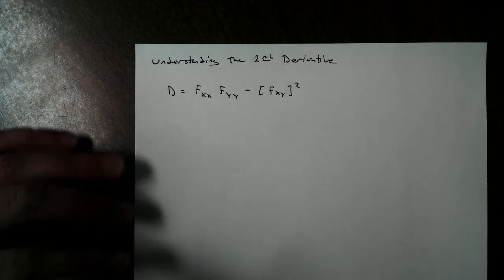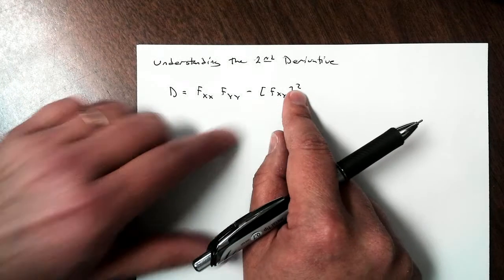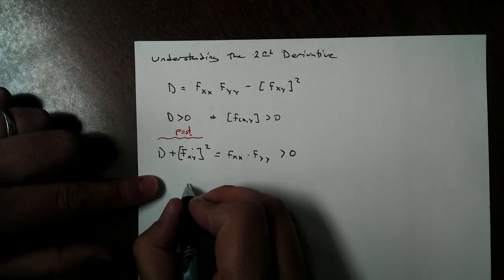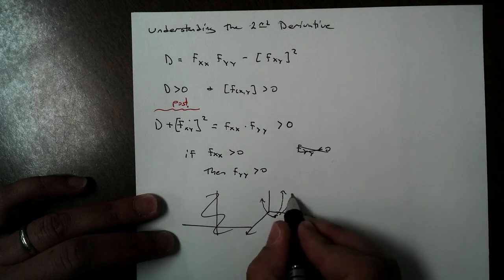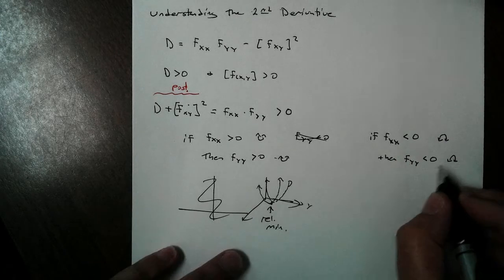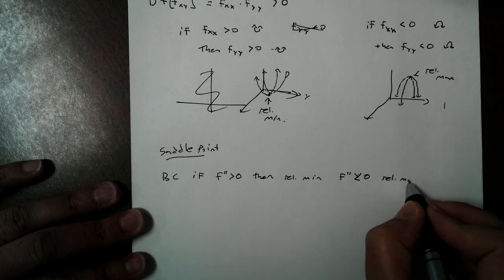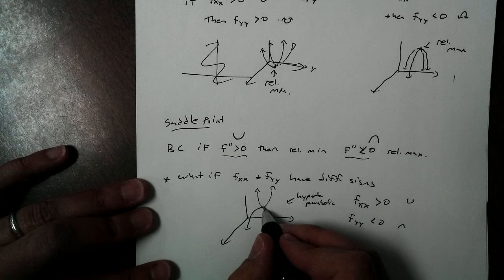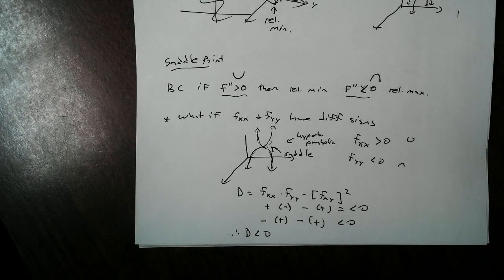Notes on Relative Extrema Optional Proof of Second Derivative Multi